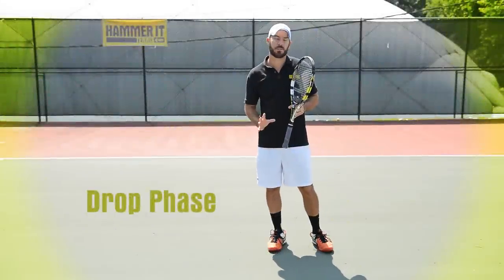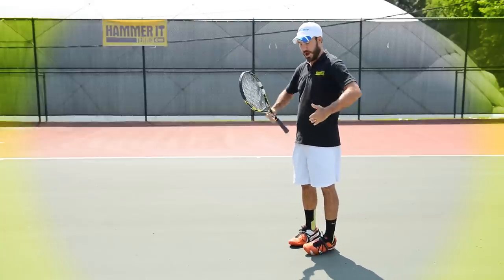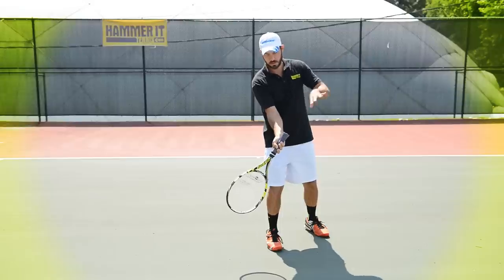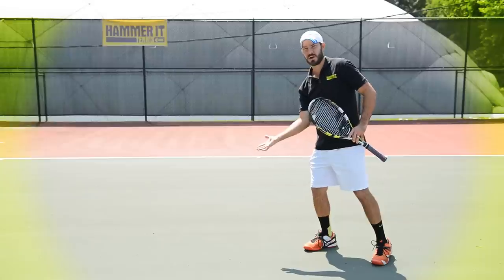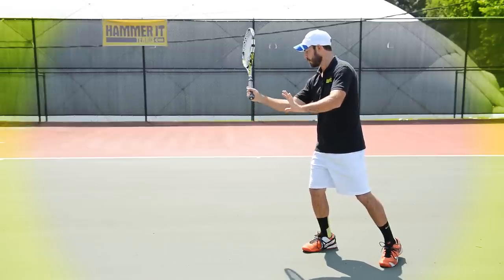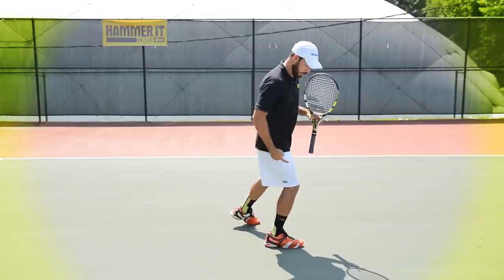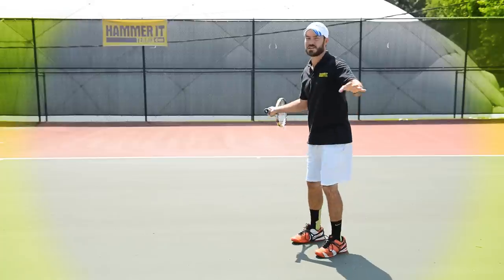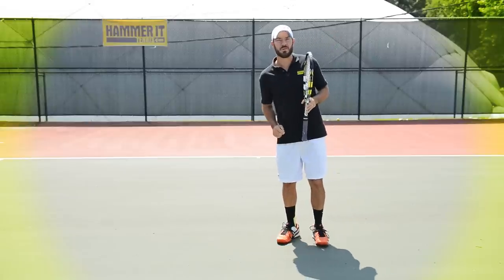Part 4 of 8 - Learn the RACQUET DROP! Hammer It Tennis Forehand Tennis Lesson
Hammer It Tennis, Creator Daniel Dodson, shows you the Hammer It Method Racquet Drop phase for your Hammer It forehand tennis stroke! Learning to get and keep your racquet in this key position will greatly improve your power and consistency at contact!